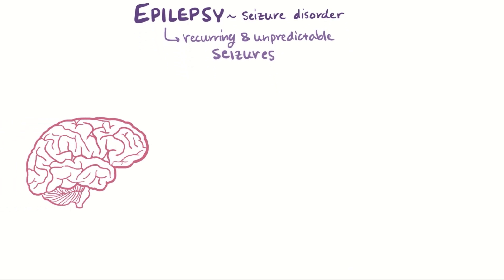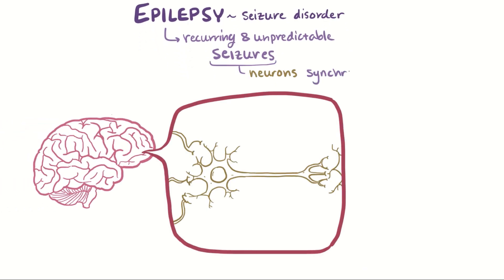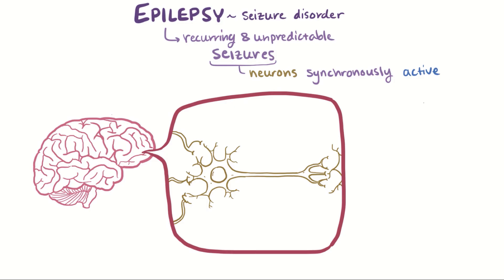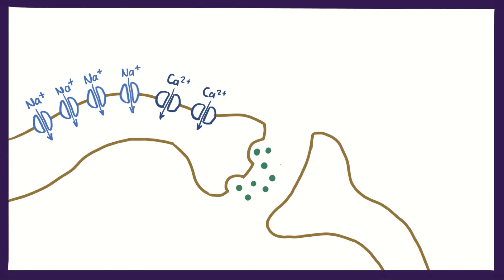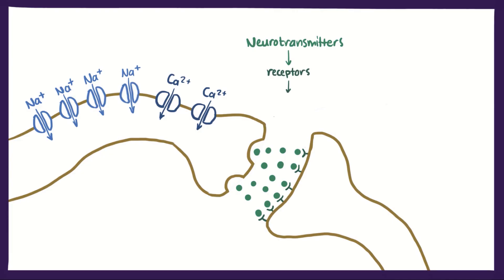Epilepsy (generalized, focal) - an Osmosis Preview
What is Epilepsy? Epilepsy is a condition characterized by recurrent and unpredictable seizures.